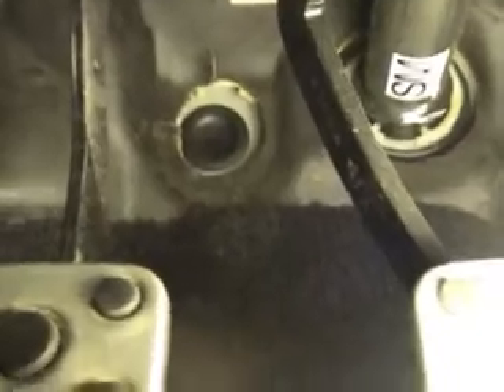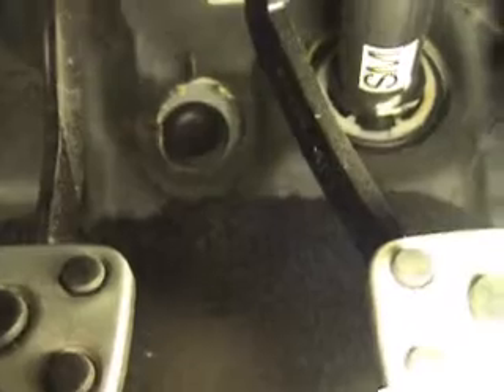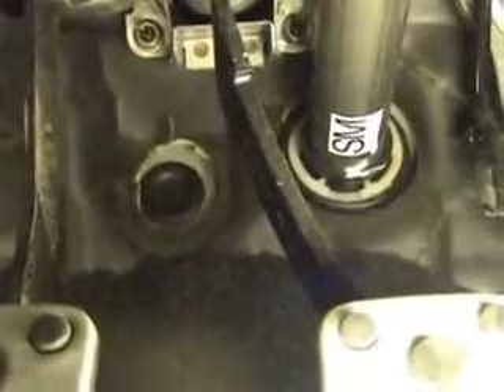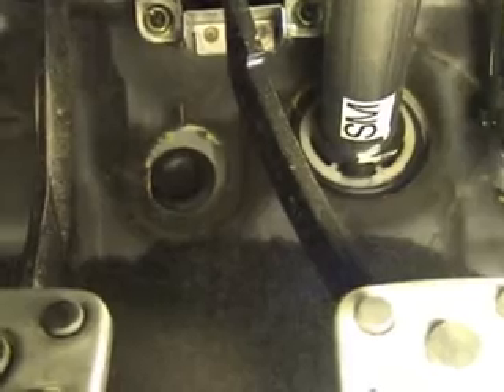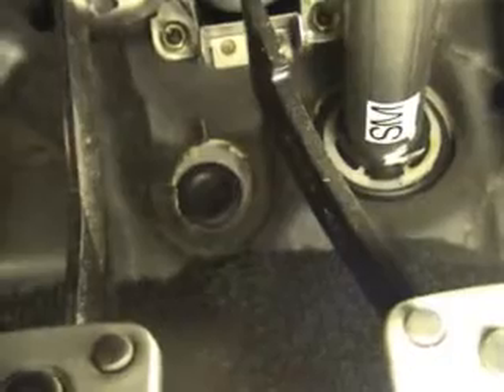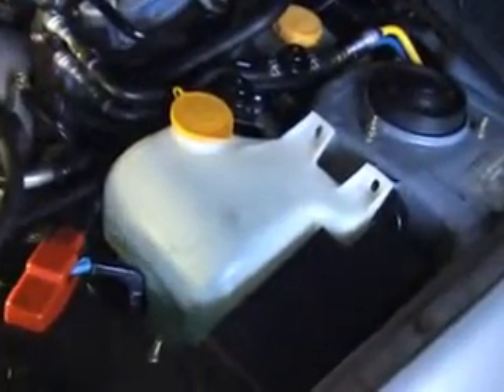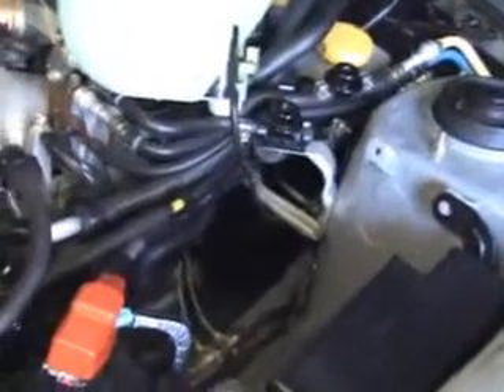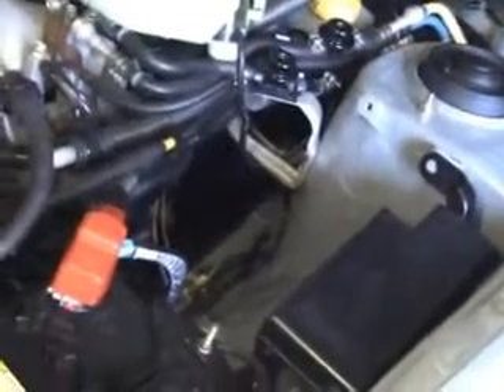2005 Subaru WRX: Episode 1 Vlog: Running an amp power wire, part 1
How to route your power wire when installing amps in a 2005 Subaru WRX.